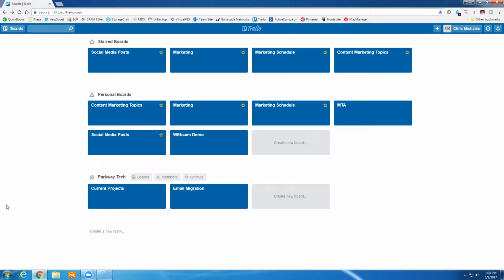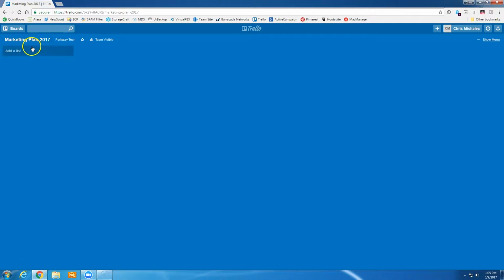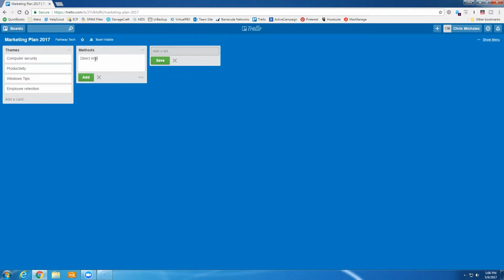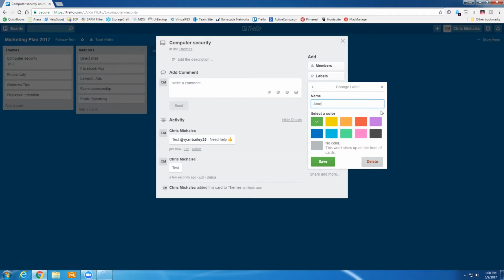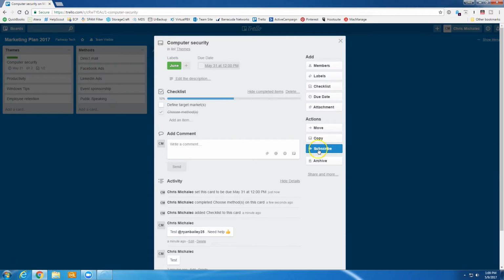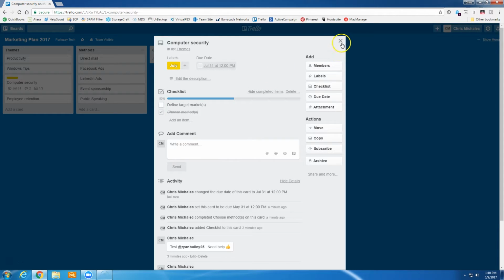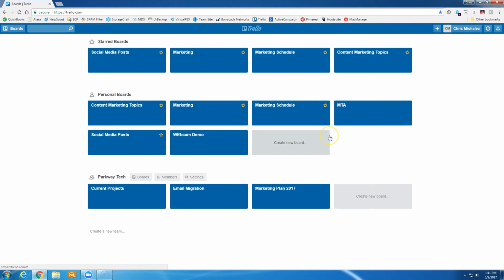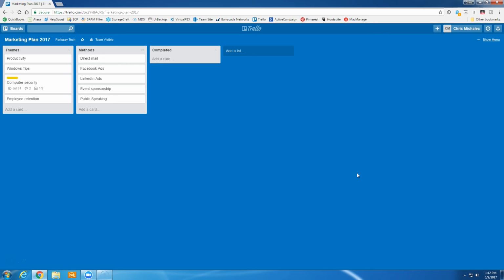Creating the Perfect Project Plan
Become a project management superstar! Learn how we manage complex projects with Trello.